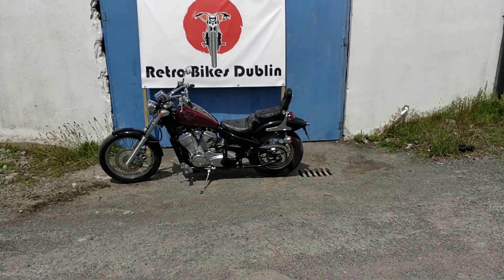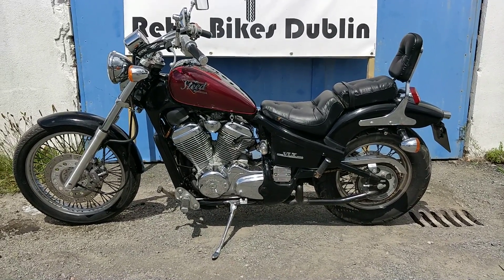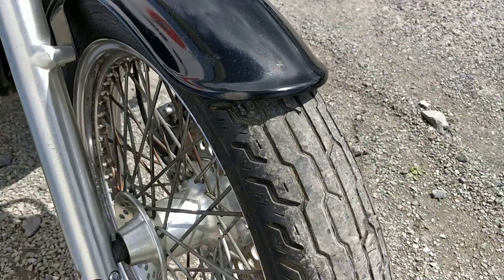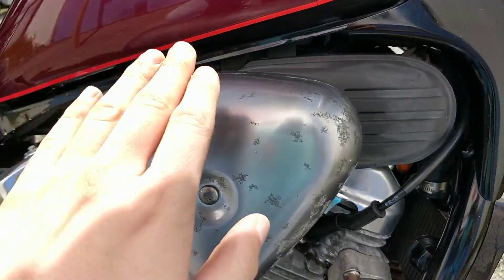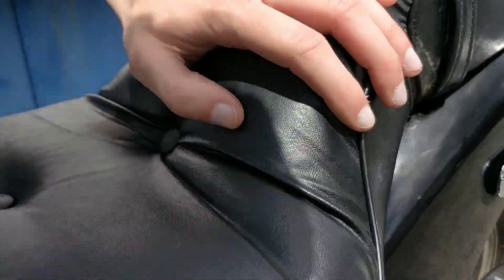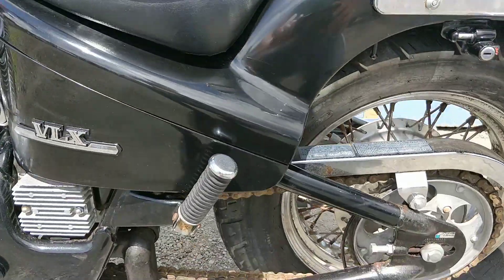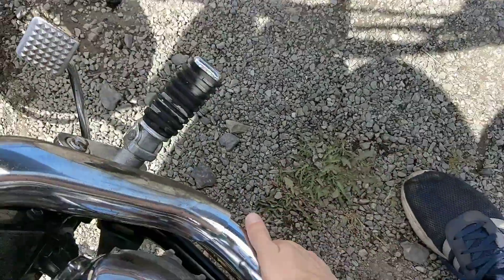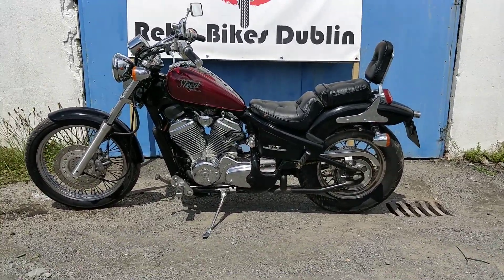1992 Honda Steed 400 - (Overview)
2007 Honda Zoomer for sale in Dublin Ireland from Retro Bikes Dublin. A detailed overview of the condition of the bike will be shown for sales purposes!